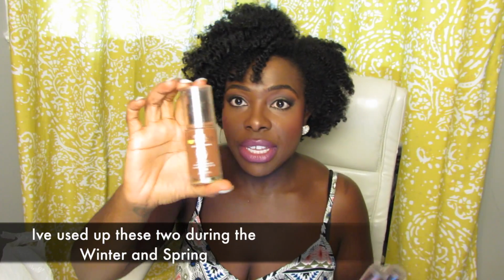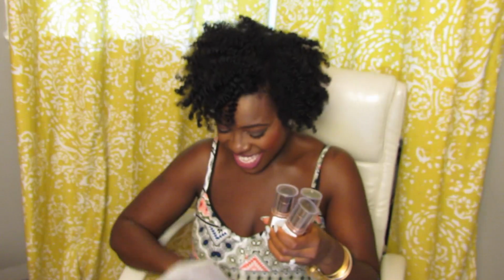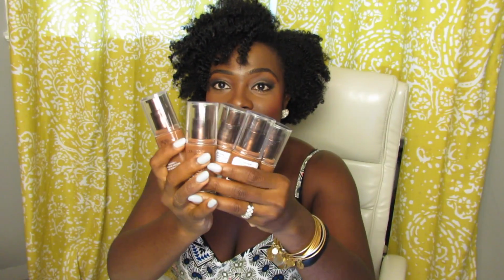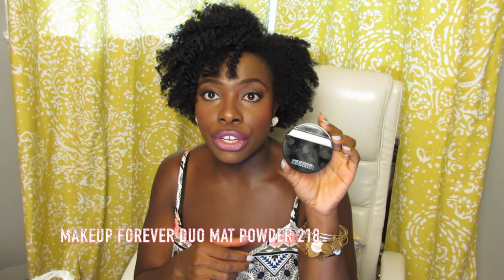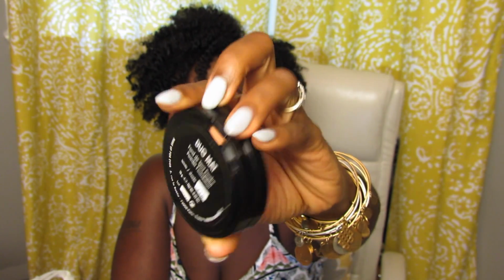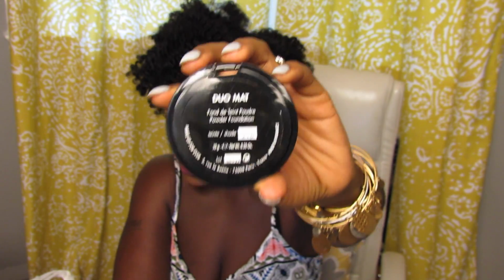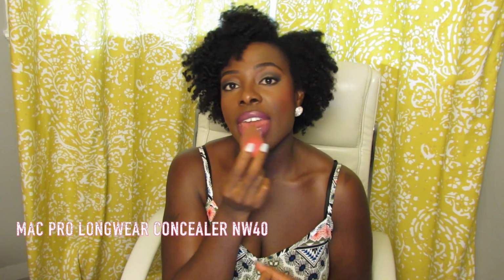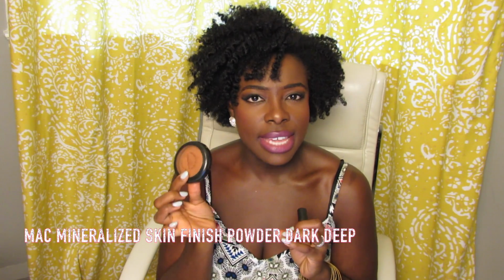Great Foundations for Black Women | - JenellBStewart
MUSIC by Major Lazer & DJ Snake Feat. MØ - Lean On (Midsplit Remix) Available for FREE dowload

A few videos you may want to watch

About Me:
My name is Jenell B. Stewart. I am Liberian. I live in NY, with my hubby, my munchkin and my lady bug! I have a Masters in Special Education. I am the founder and Editor in Chief of KinkyCurlyCoilyMe.com. I love to laugh!  I did my 1st big chop on March 26, 2010 and my 2nd big chop on Aug 21, 2013. I did not transition. My favorite product line is SheaMoisture.

My Camera: Canon PowerShot SX40 12.1 - Megapixel Digital Camera